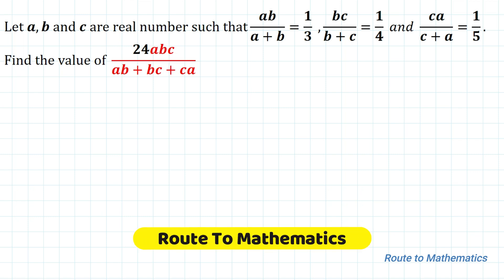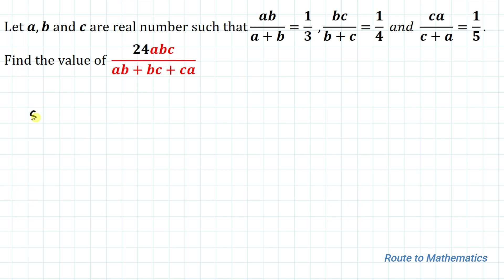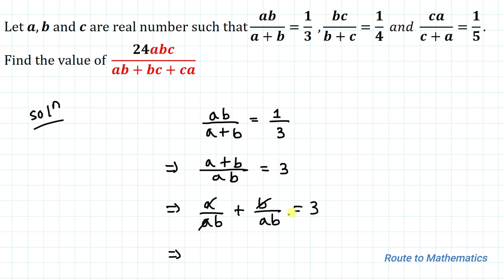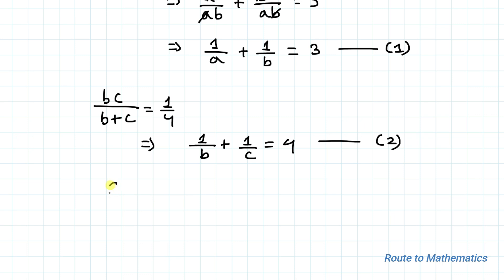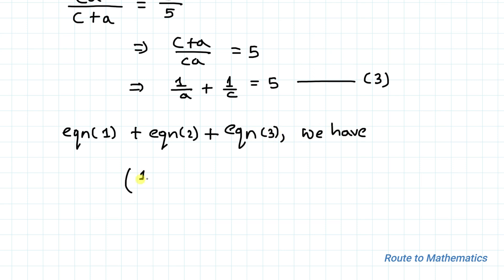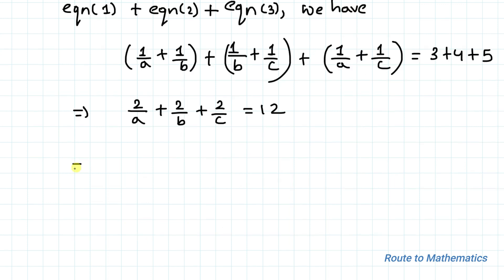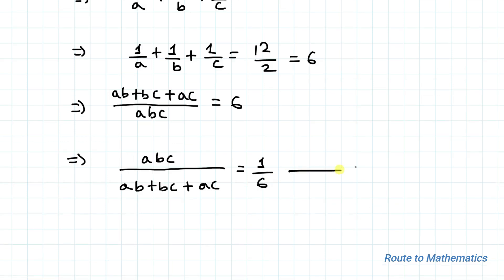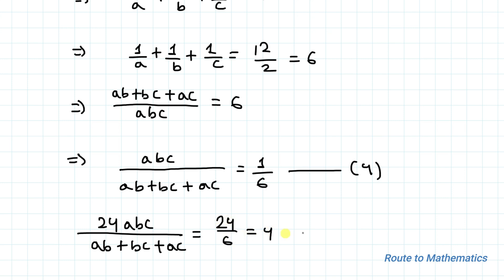A Nice Algebraic Problem | Simple Tricks to Solve This Question | Math Olympics